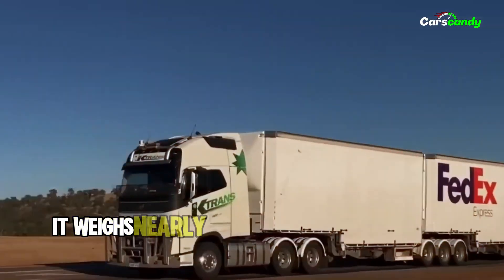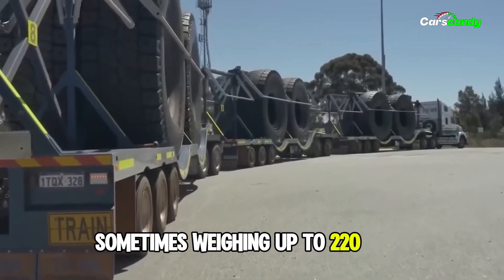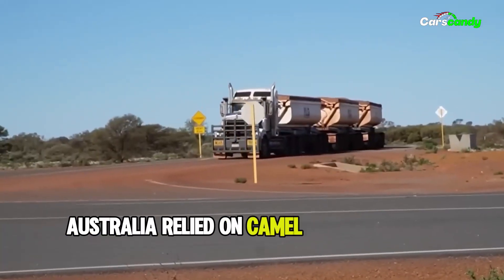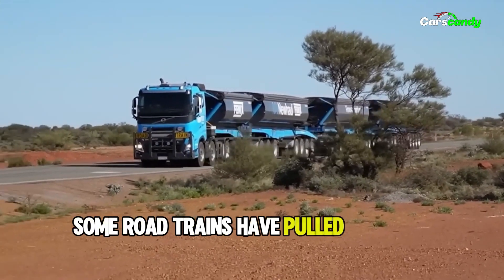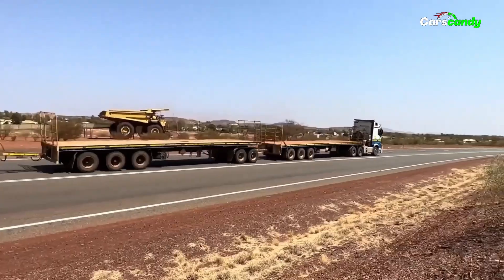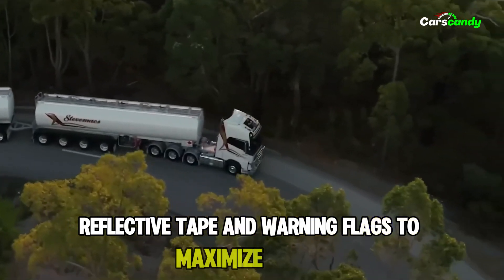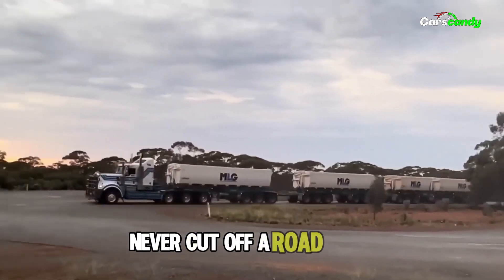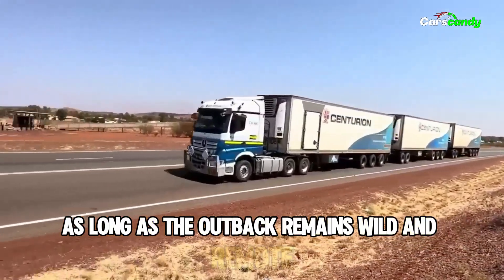Why Australia’s Road Trains Are the Most Massive Trucks in the World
TITLE

Most Engaging and Descriptive Video Description:
Embark on an incredible journey into the Outback with us as we explore Australia's most colossal trucking marvels: the road trains. Weighing nearly 200 tons and stretching up to 175 feet, these mechanical giants are longer than 40 blue whales lined nose to tail. Discover how road trains came to dominate Australian transportation, why the unique landscape of Australia makes them indispensable, and what makes them far more efficient than you'd expect.
What You'll Learn:

The history of road trains and their roots in the 1930s with Kurt Johansson.
Why Australia’s vast Outback is the perfect home for these massive machines.
Jaw-dropping comparisons: road trains vs. American trucks.
The logistics behind their surprising efficiency and the safety measures in place.
The future of road trains and the possibilities of electric versions.
Essential safety tips if you ever encounter one on the road.
Join us as we dive into the engineering, culture, and remarkable facts about road trains that make them a true symbol of Australian ingenuity. If you're fascinated by the raw power and scale of these rigs, hit that like button and subscribe for more in-depth explorations into incredible machines and stories from around the world.

0:00 Introduction
1:20 What Are Road Trains?
2:30 Why Australia?
3:45 How Big Are Road Trains?
5:20 Why Not Use Trains?
6:30 Surprisingly Efficient
8:00 Built for Safety
9:15 The Future of Road Trains
10:40 Australia’s Unique Trucking Culture
12:00 Why Road Trains Are Unique to Australia
13:30 Conclusion